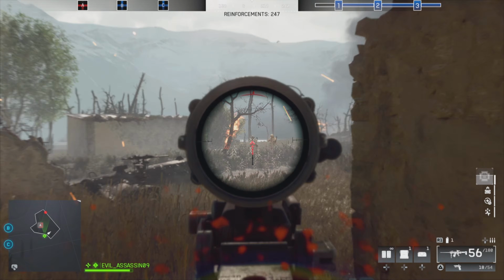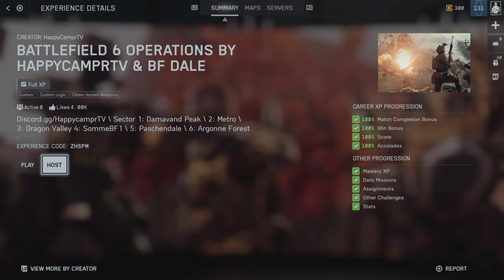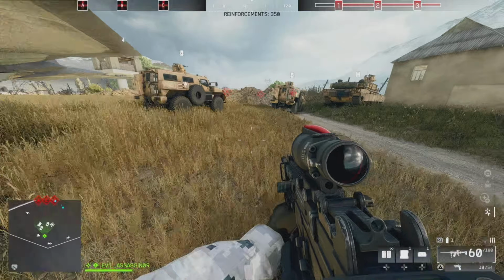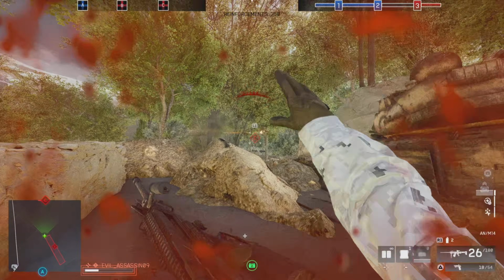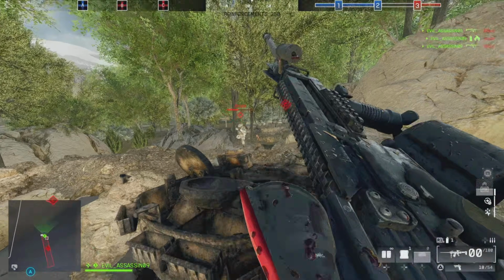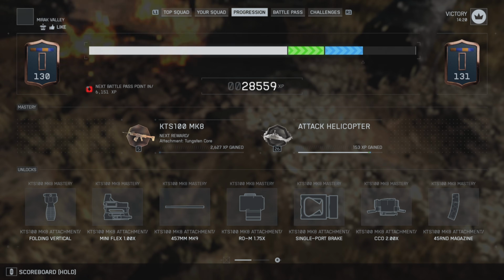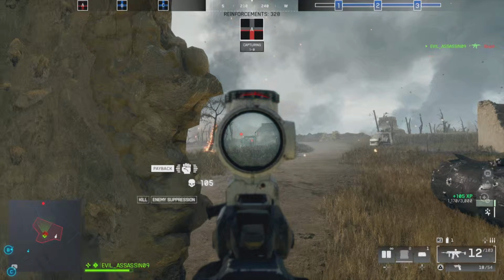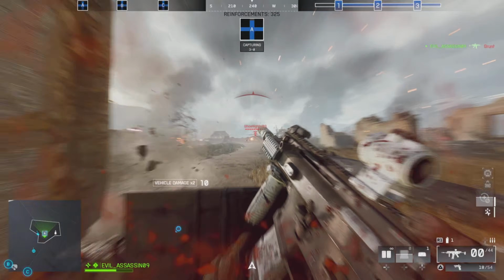BF6 🔥 AFTER PATCH SOLO UNLIMITED EVERYTHING XP! UPDATED WEAPON XP METHOD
DO THIS ASAP! 🔥 This is the new solo unlimited XP method in Battlefield 6 — perfect for leveling up your weapons, gear, and overall rank fast! In this updated guide, I’ll show you exactly how to take advantage of the latest BF6 XP strategy that works after the recent patch. Whether you’re grinding weapon XP or trying to unlock attachments faster, this method will save you hours of gameplay. 💪

Don’t miss out before it gets patched — jump in and start farming your XP NOW!